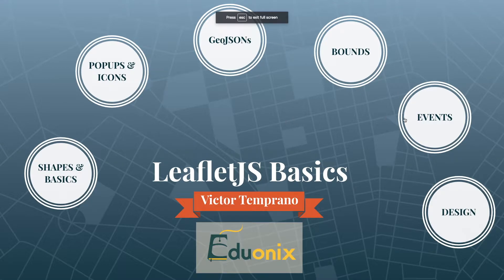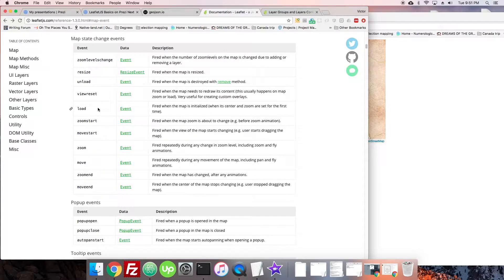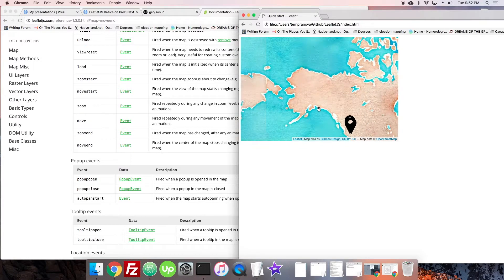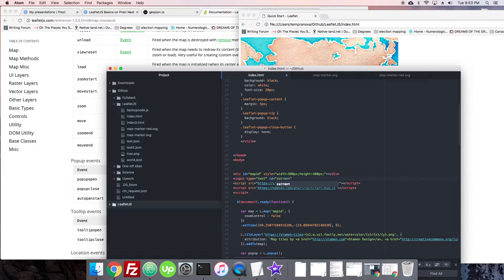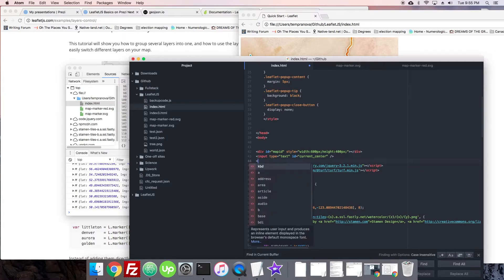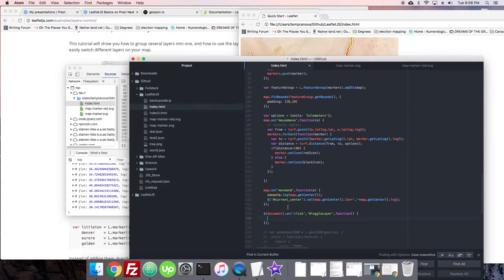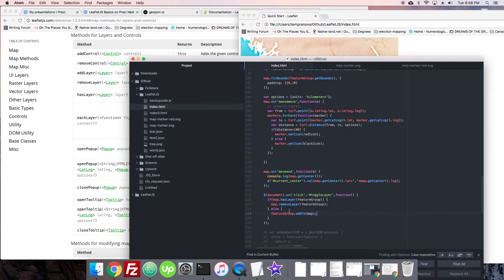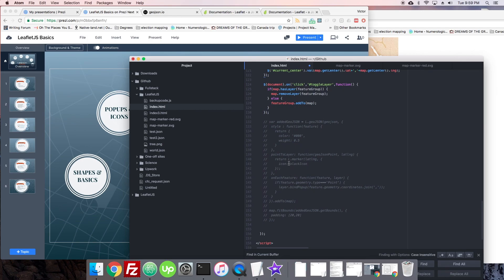2.8 More Map Events | Mapping in LeafletJS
Finishing up our event section, we talk more about events emitted from the map (zoomend, moveend, etc). From here on out you're an event expert!